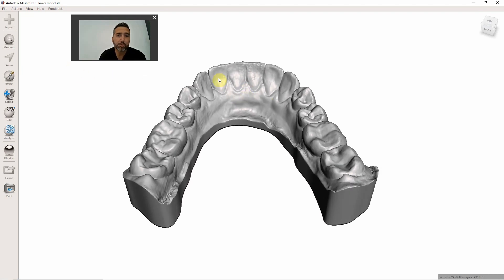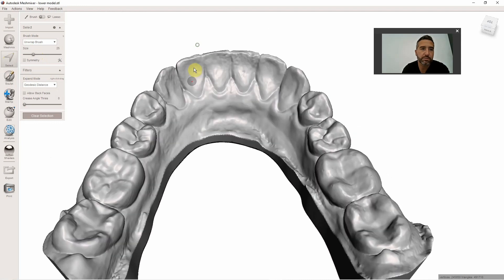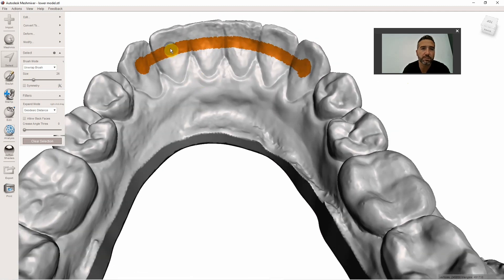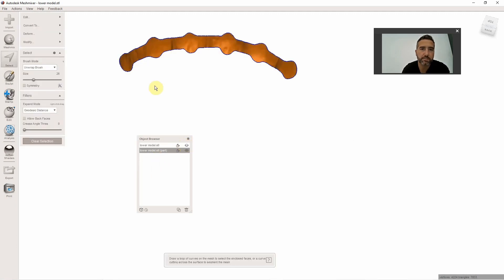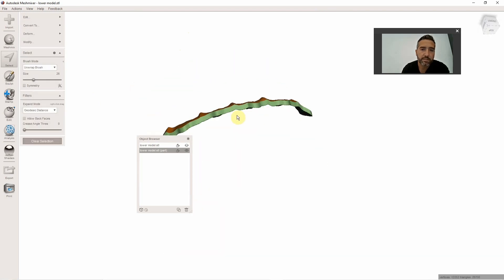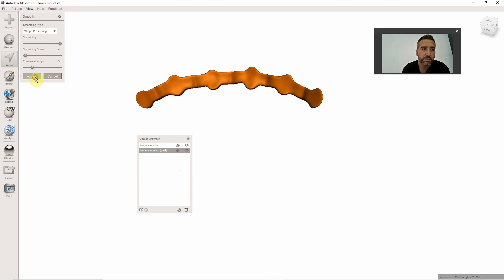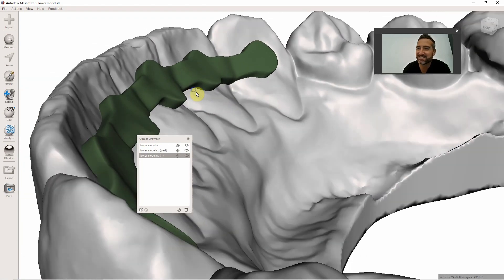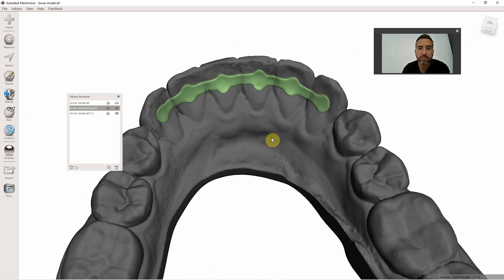3D printed custom lingual retainer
3D printed lingual fixed retainer in Meshmixer. I use Flexcera resin and bond them.